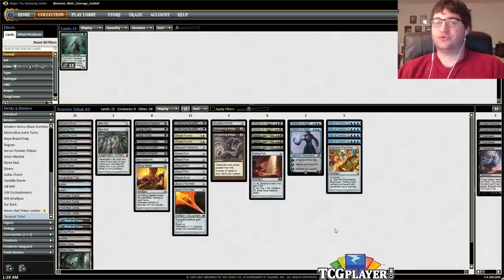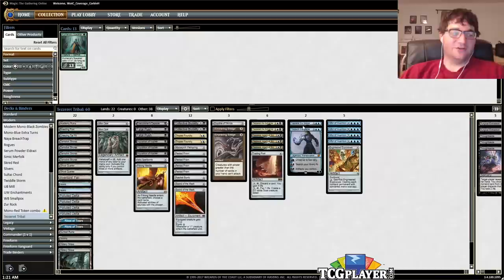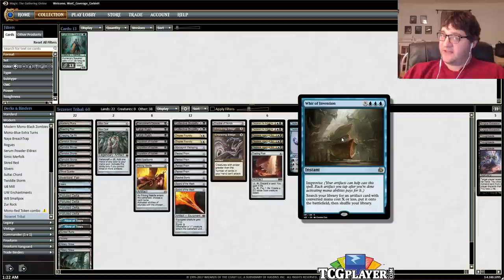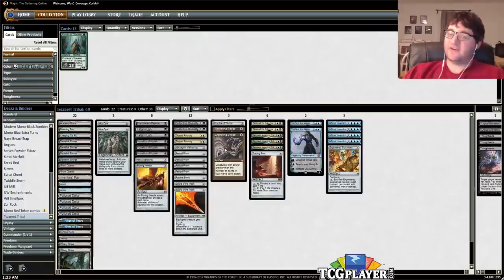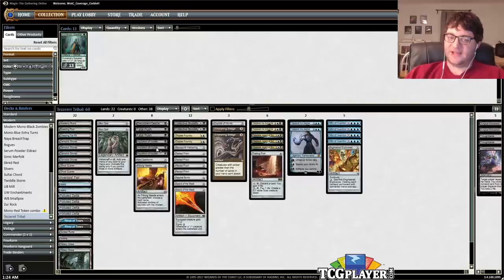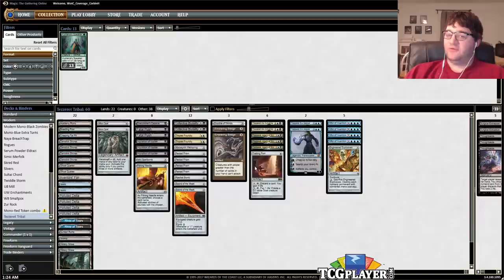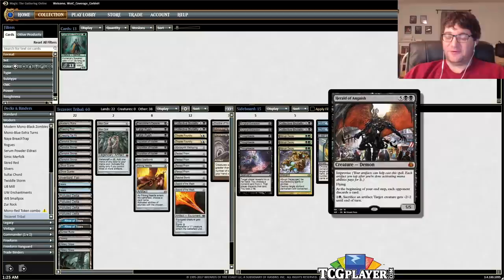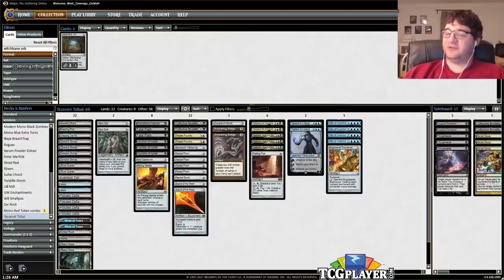[MTG] Mining Modern - Tezzeret Tribal | Deck Tech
In this week’s Mining Modern, Corbin looks to abuse the updated rules for Plansewalkers, and seeks to rule the day on the back of Tezzeret Tribal.